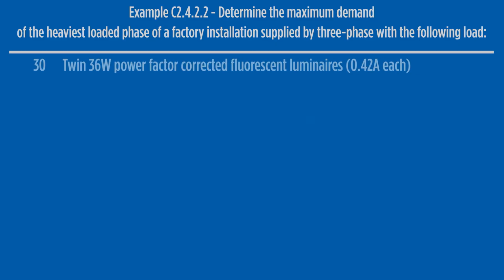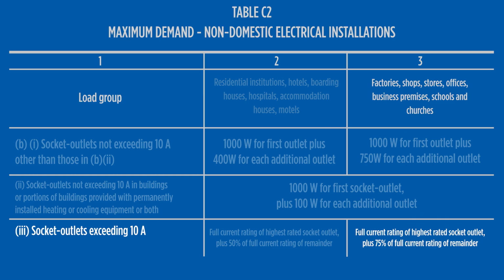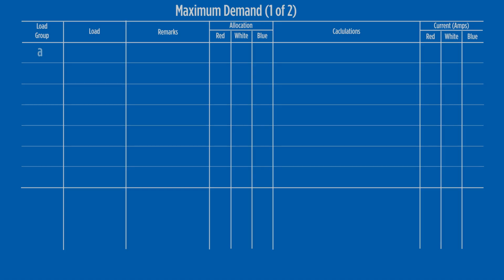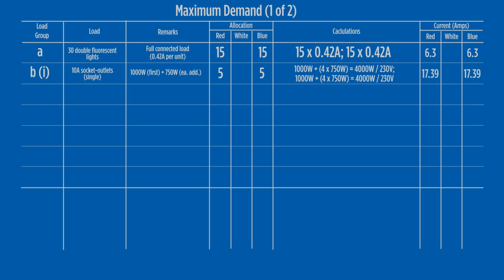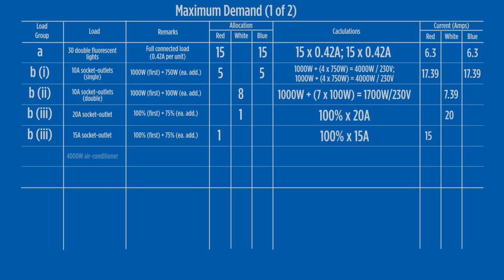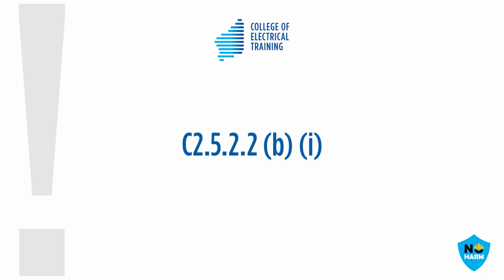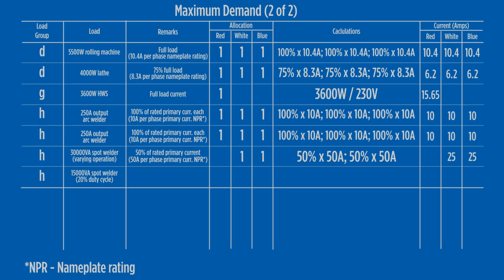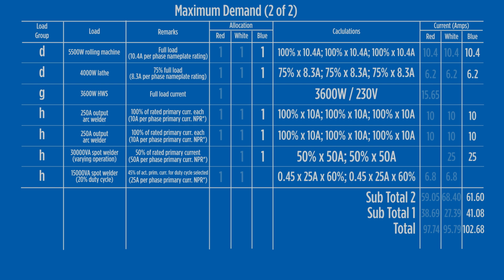How to Calculate Maximum Demand for a Three-Phase Industrial Unit (AS/NZS 3000 Appendix C)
Determining the electrical maximum demand for a proposed factory unit can be challenging — especially when the building doesn’t yet exist. In this video, we walk through a complete worked example from Appendix C of AS/NZS 3000, specifically following the method shown in Example C2.4.2.2, to estimate the maximum demand of a three-phase industrial installation.
You’ll learn how to identify and allocate loads into the correct load groups, including specialised items such as welding machines and three-phase motors.
We’ll cover:
• Using Table C2, column 3 for factory units
• Allocating standard and specialised loads (lighting, socket outlets, air conditioning, HWS, motors, welders)
• Applying duty cycles and primary current rules for arc and resistance welders
• Balancing loads across phases to determine which phase carries the highest current
By the end of the walkthrough, we calculate the total phase currents and identify the maximum demand for the installation. You can even try adjusting some of the single-phase loads yourself to better balance the phases.
Are you LOOKING FOR A CAREER? Become a pre-apprentice

The information in this video is for general information purposes only. Any electrical work should be conducted only by qualified electricians and/or under the appropriate level of supervision, following all work health and safety regulations.